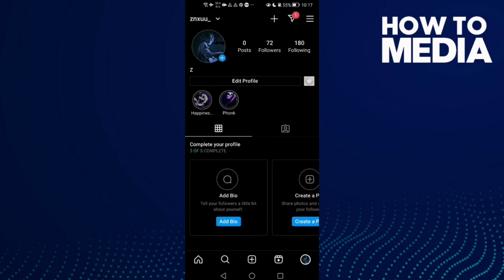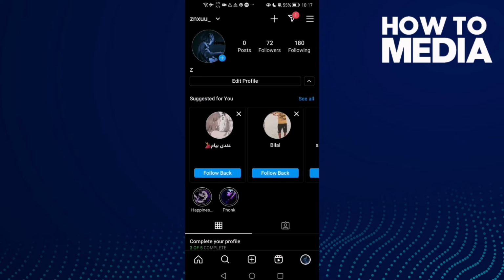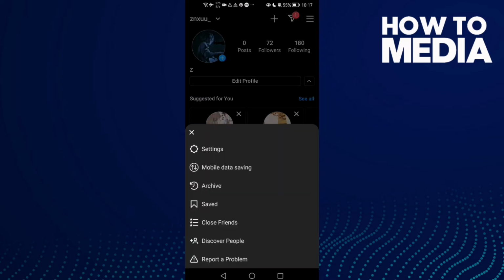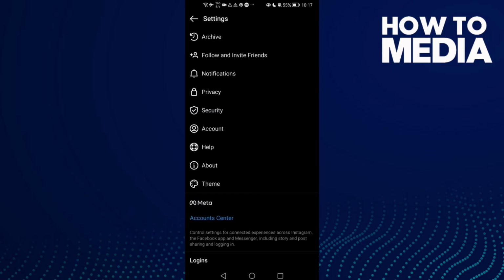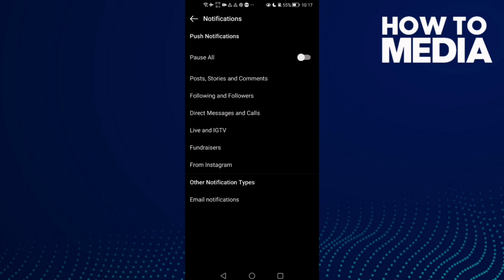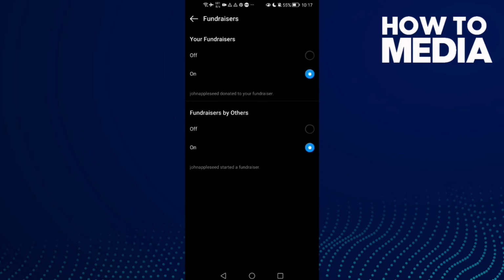How to Turn On or Off Fundraisers by Others Notifications on Instagram Lite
in this video we discuss :